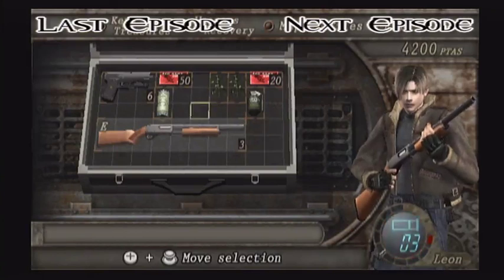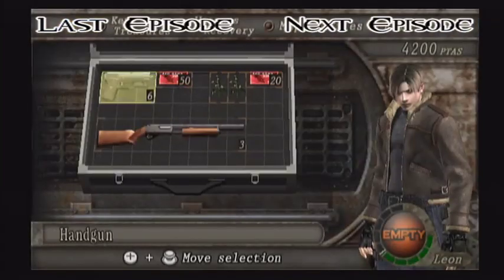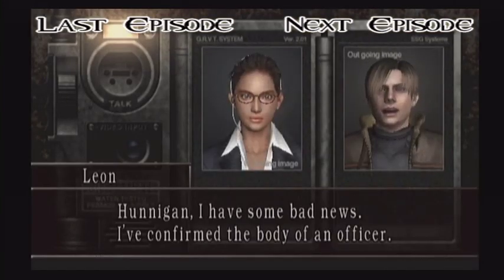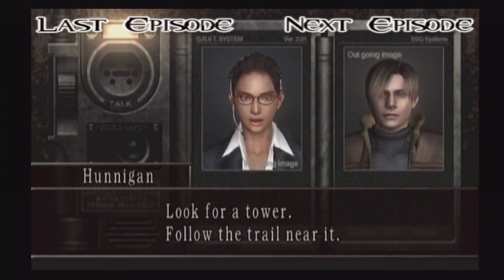Resident Evil 4 Village Attack - Lets Play Episode 3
As Leon enters into the village he is attacked by all of the villagers. When taking refuge in a house a sacked man with a chainsaw arrives to make matters worse for our hero.